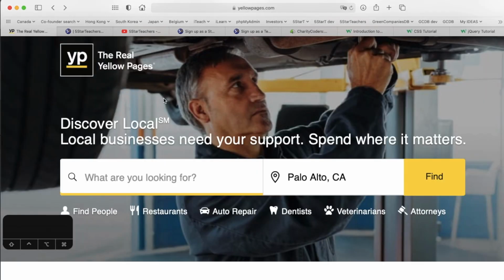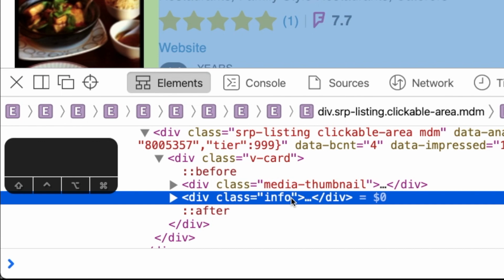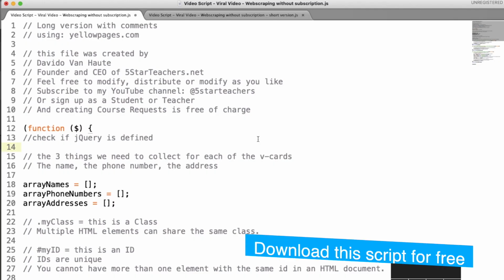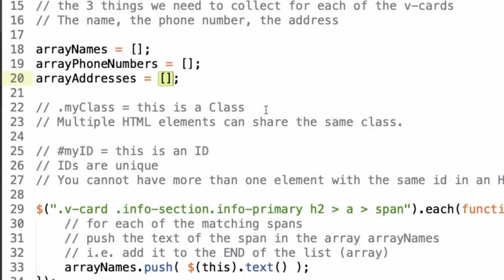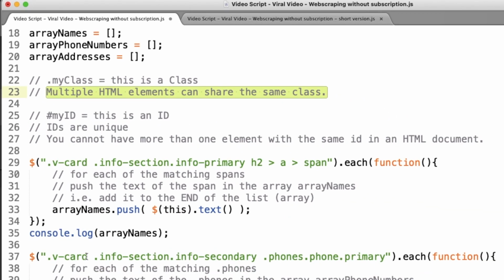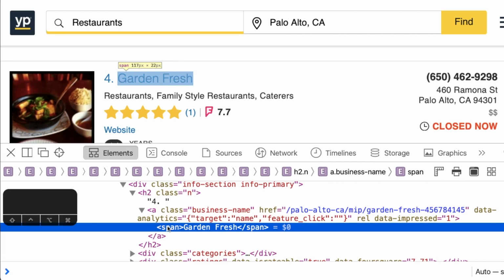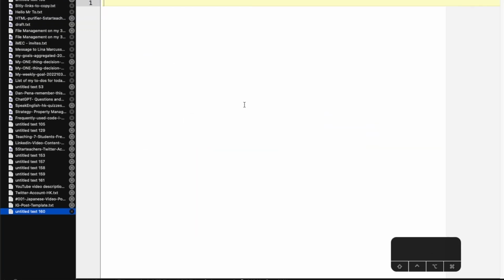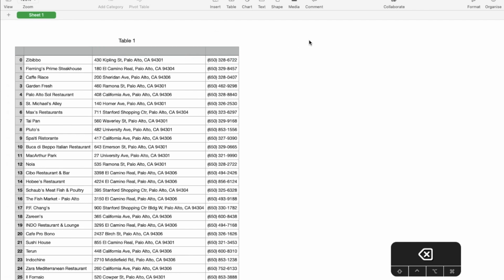Web Scraping Without Subscription Software For Absolute Beginners - Full V. - Davido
Quick web scraping tutorial on how to do web scraping or data mining without spending money on subscription fees.

Chapters
00:00 Who is this for?
00:20 Overview
00:34 Quick demo
01:48 Final result
01:55 Free download code file
02:18 Charitycoders.com
02:32 Tutorial: HTML & CSS
05:03 Preparing to code
05:34 Explaining the jQuery code part 1
07:26 When jQuery is not loaded
07:44 Explaining the jQuery code part 2
10:59 Extracting the data
12:27 Thank you so much!
13:02 Brought to you by 5StarTeachers

I created this video because I love teaching and I love coding in jQuery, HTML and CSS.

4 Simple Steps:
1. Create a few lines of code in jQuery that you can reuse over and over again.
2. Use your browser development tool to run your code
3. Collect the data found
4. Paste into your spreadsheet and clean up

That's it.
Simple.

Note: not all websites use jQuery and if that happens, there is a fix for that. I'll talk about that in another video called "Loading jQuery For Data Scraping Without Subscription Software For Absolute Beginners" [the YouTube link to that video]

Wanna learn with me online, 1-to-1?

Be well and speak soon,
Mr Davido
– Founder and CEO @ 5StarTeachers